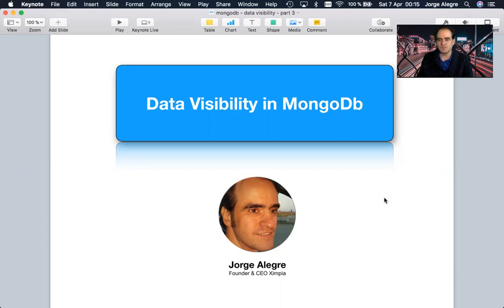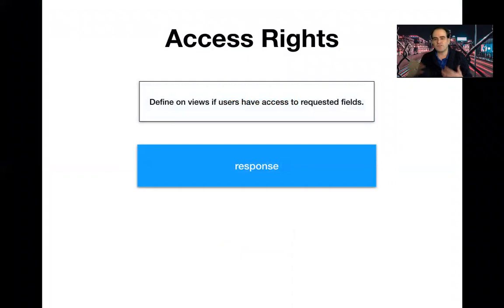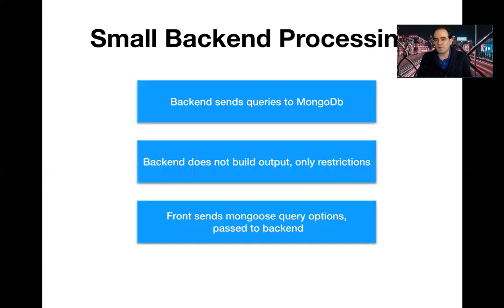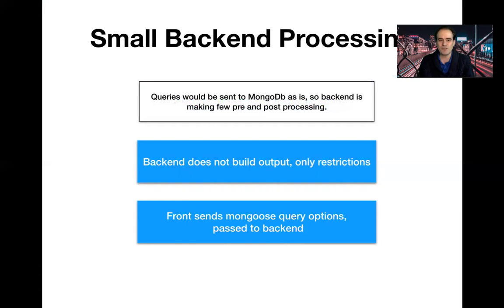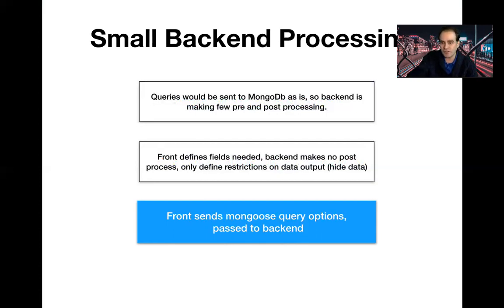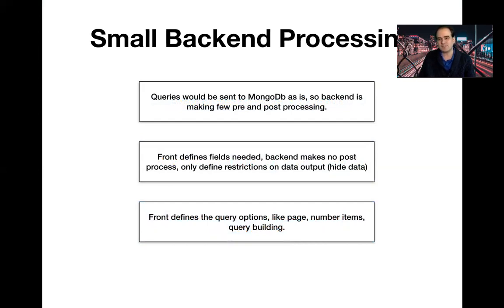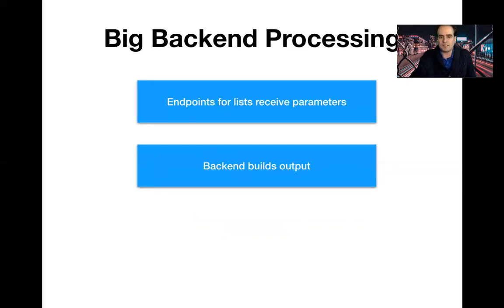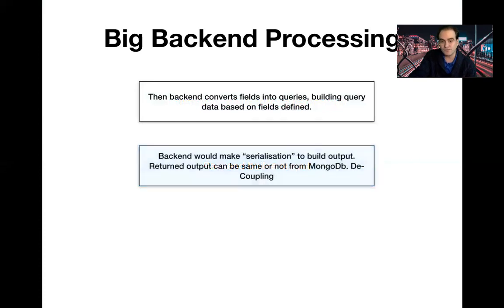Data Visibility in MongoDb. Data only visible to certain users.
Today you will learn how to define some data visibility. How to restrict request for some data and how to hide data from API output. You will learn insights into alternative ways.